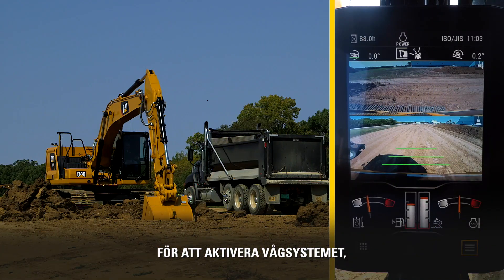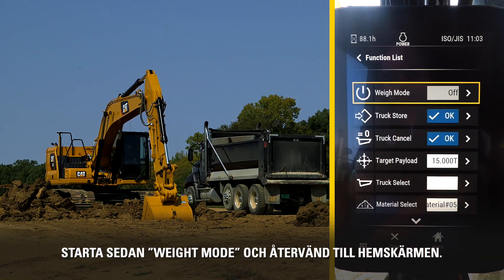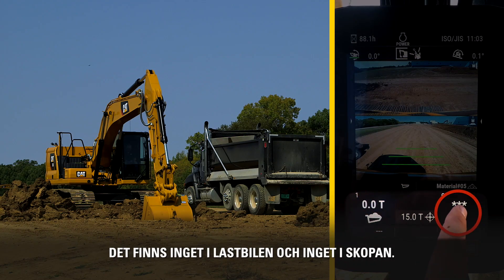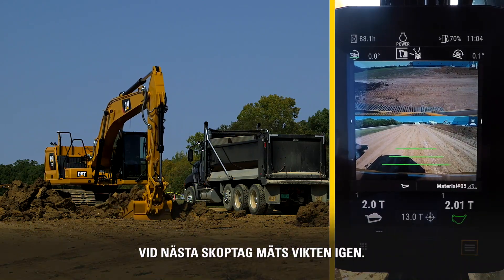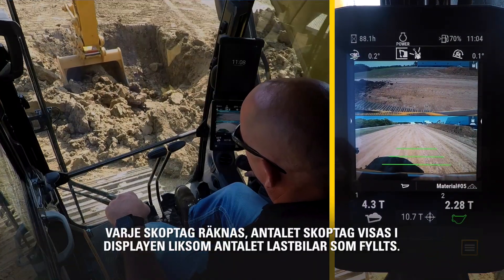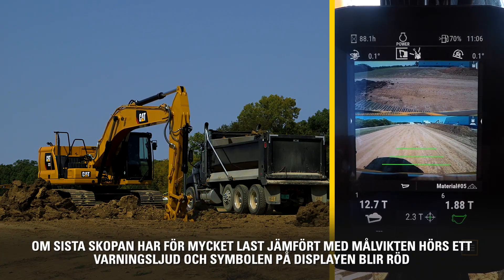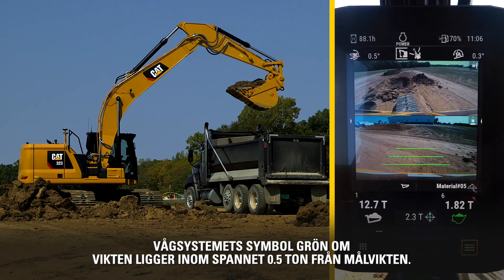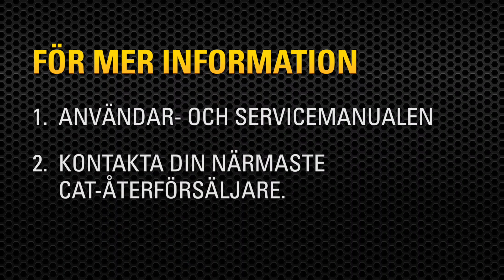Förarinstruktioner, Cat 320 Next Generation: Payload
Genomgång av funktioner från nästa generations grävmaskiner från Caterpillar. Här med en Cat 320 och Payload (inbyggd våg).